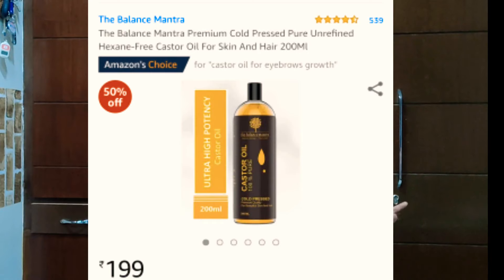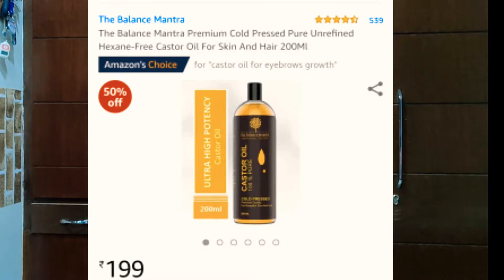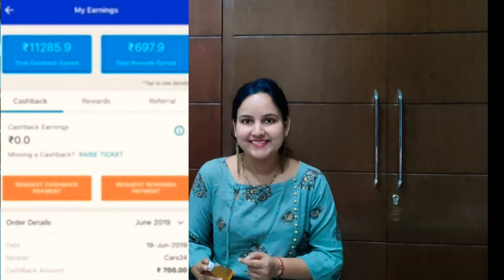सर्दियों में कैस्टर ऑयल 1 बार ऐसे लगा कर देखें चेहरा और बाल चमकेंगे / castor oil uses for skin, hair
Guys if you wish to download CashKaro app, then here’s the CashKaro App